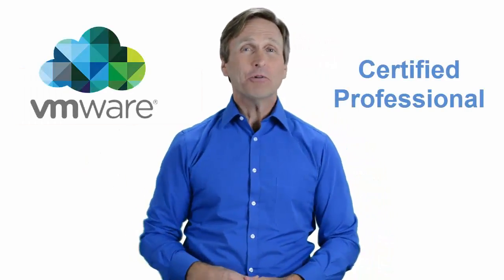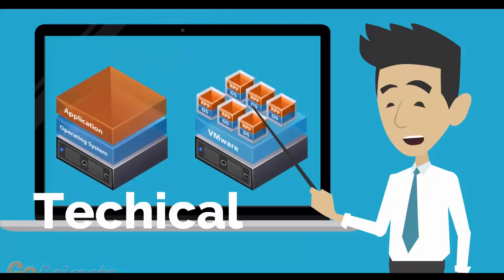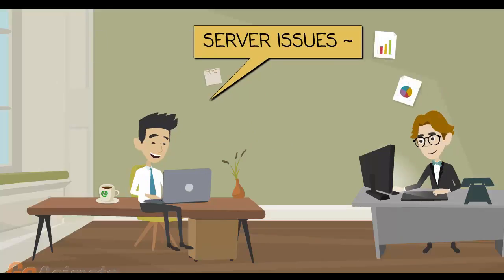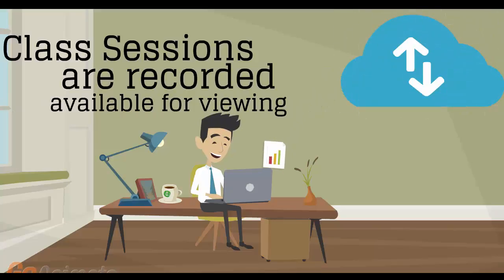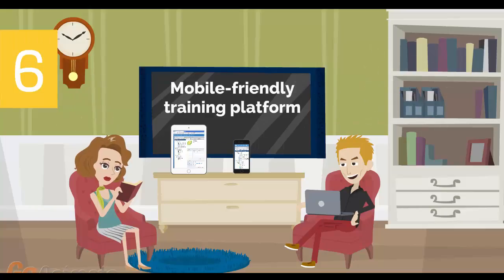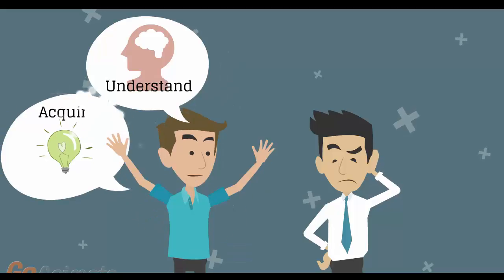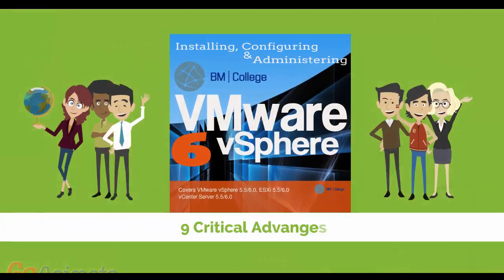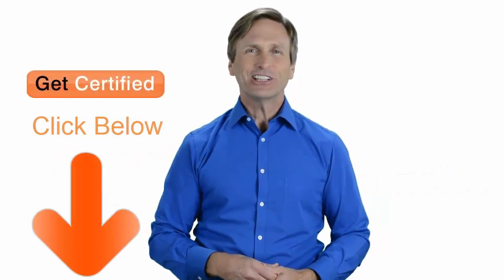vmware training Hamburg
For those of you located in Hamburg and looking to become VMware Certified Professional, in this video we'll provide you with an overview of what our online VMware classes look like and you will be able to clearly understand the specifics of what you receive when registering for the ”Installing, Configuring and Administering VMware vSphere” class.

NUTS Region DE6, Postal code(s) 20001–21149, 22001–22769
Area code 040, ISO 3166 code DE-HH, Binnenalster; Große Freiheit, Speicherstadt, River Elbe; Alsterfleet; Port of Hamburg, Dockland office building
Hamburg-Mitte, Altona, Eimsbüttel, Hamburg-Nord, Wandsbek,
Bergedorf, Harburg

Stadthausbrücke 1-3, Fleethof‎